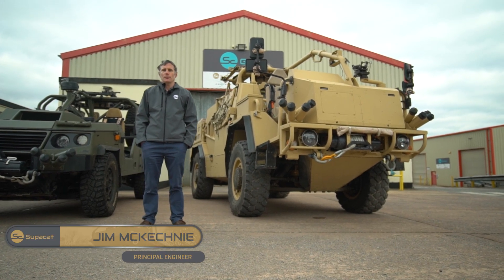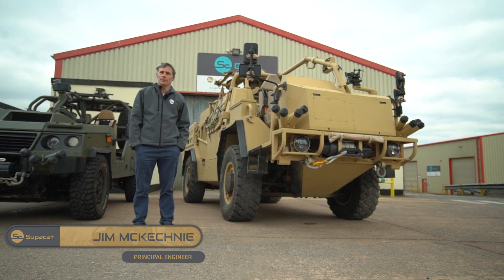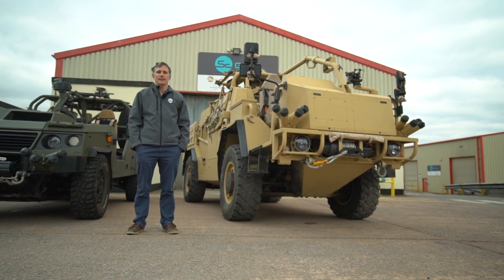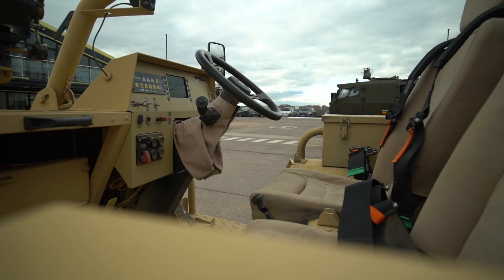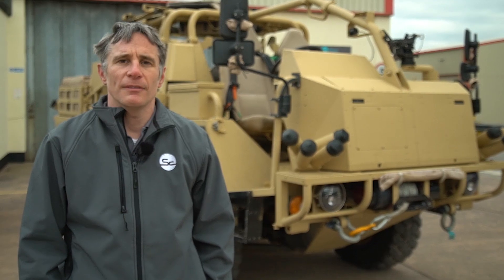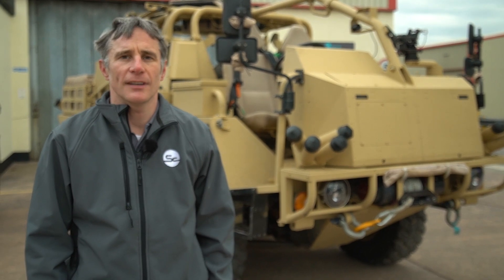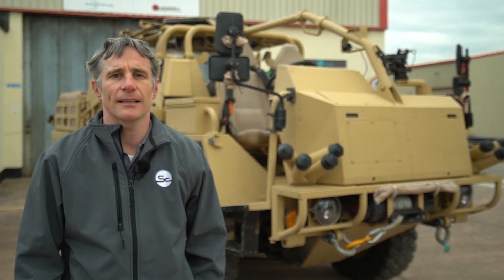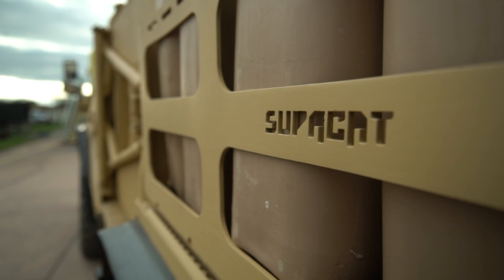Hybrid HMT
Supacat, in collaboration with NP Aerospace and Magtec, is developing an hybrid electric-drive HMT as part of the UK MoD PMETS project.

The HMT platform has been the core platform within the Supacat fleet for over 20 years and is now getting a next generation revamp, ready for 'greener britain'.

The electric-drive train enables the configurations of an autonomous or optionally manned variant HMT in the future.